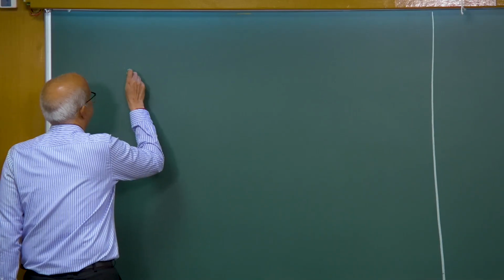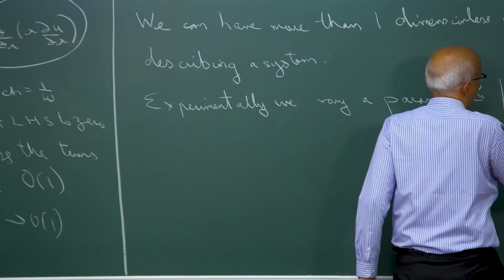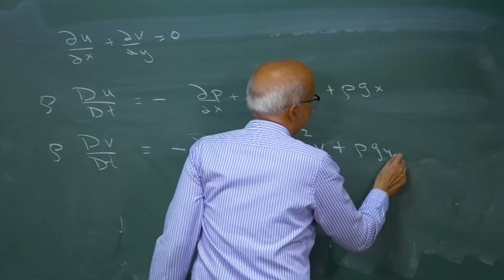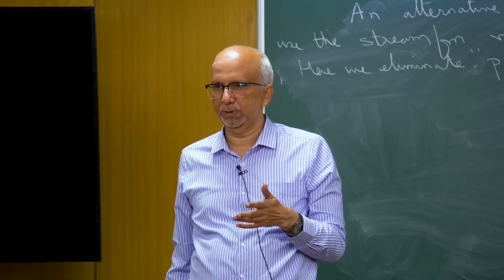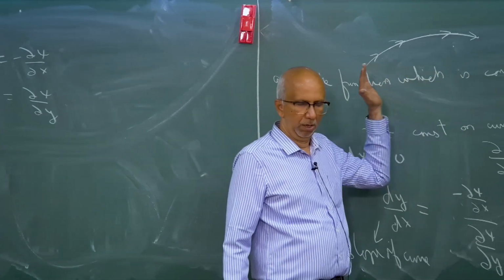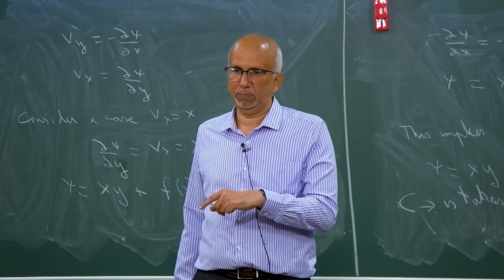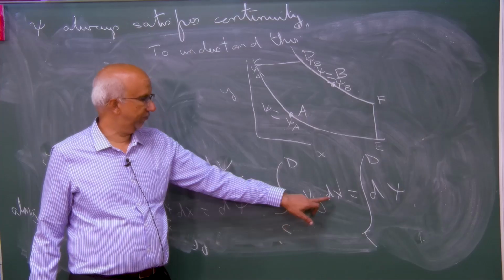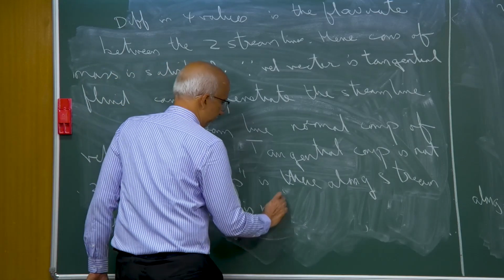Choice of dimensionless numbers , stream function definition